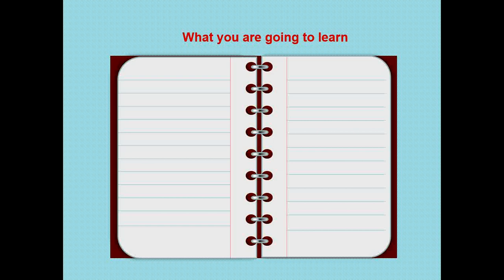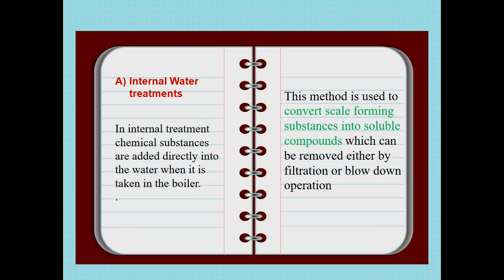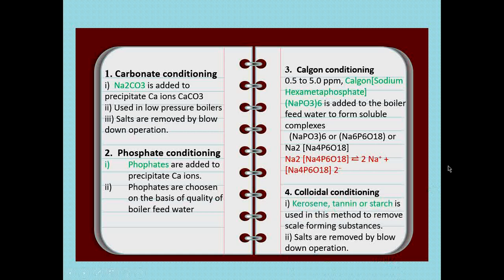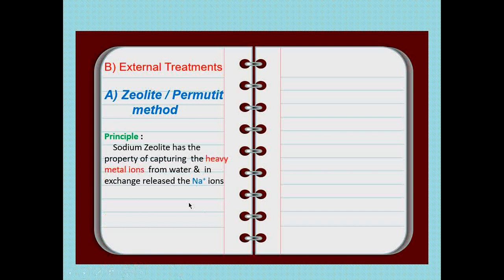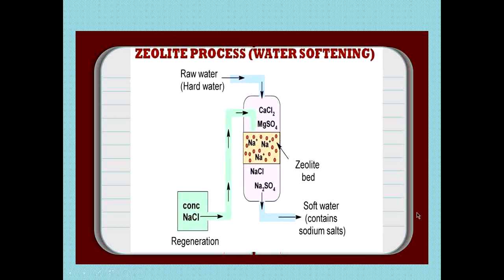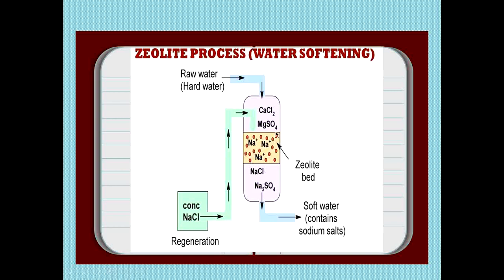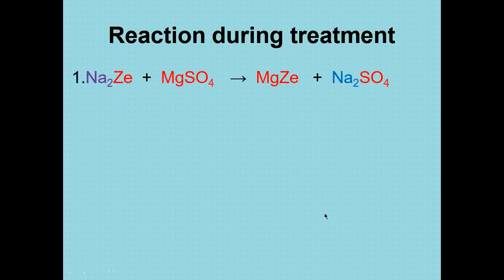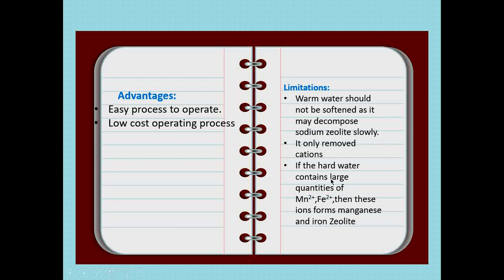WATER TECHNOLOGY LECTURE 4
INTERNAL TREATMENT, EXTERNAL TREATMENT (ZEOLITE METHOD)